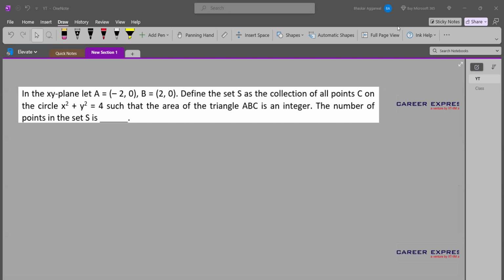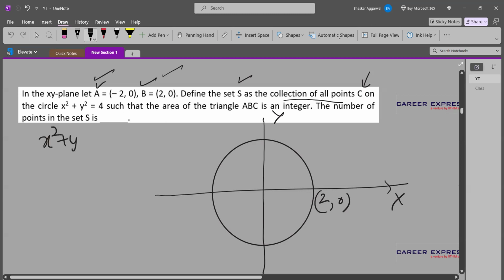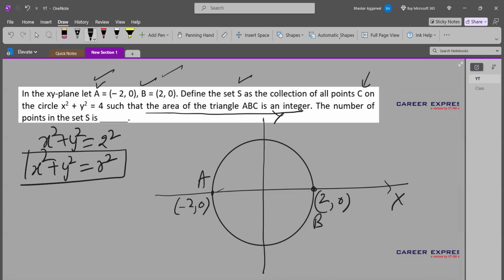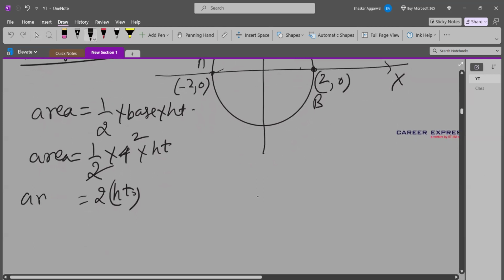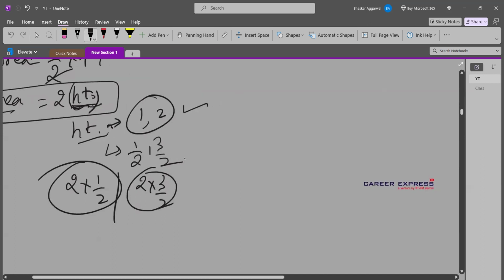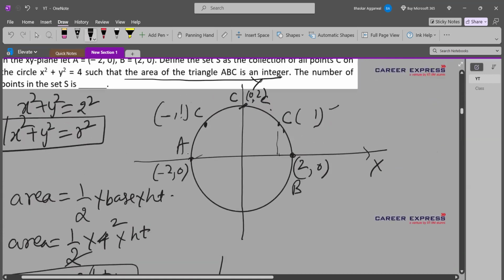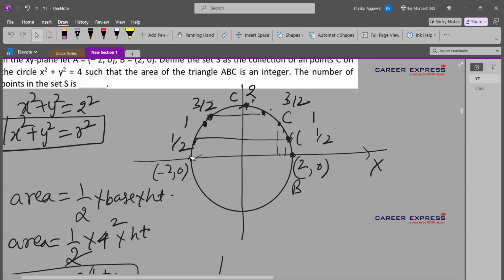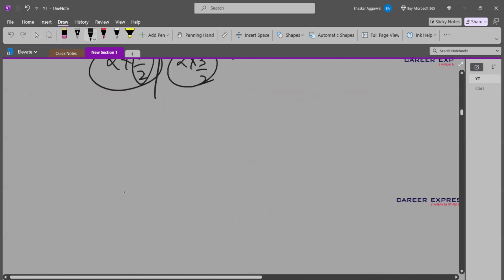IPMAT Indore 2023 QASA: In the xy-plane let A = (– 2, 0), B = (2, 0). Define the set S as the co ...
In the xy-plane let A = (– 2, 0), B = (2, 0). Define the set S as the collection of all points C on the circle x^2 + y^2 = 4 such that the area of the triangle ABC is an integer. The number of points in the set S is ______.